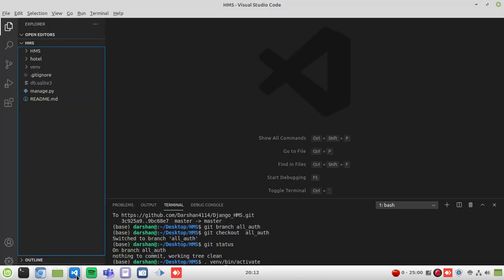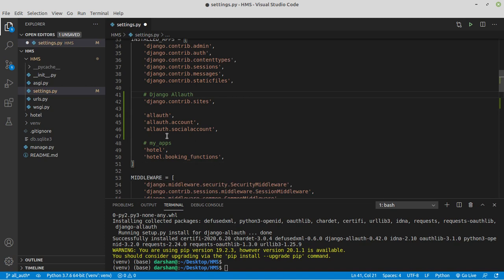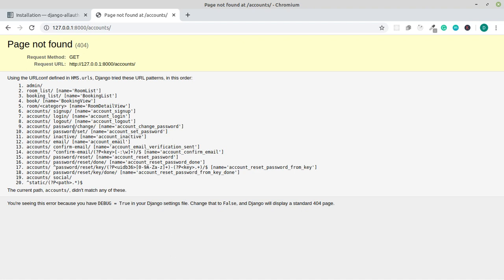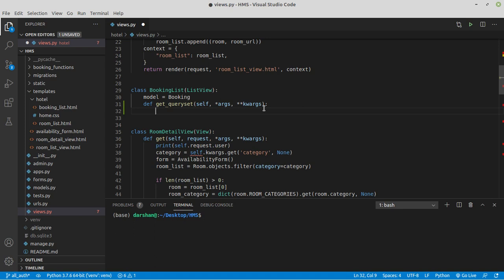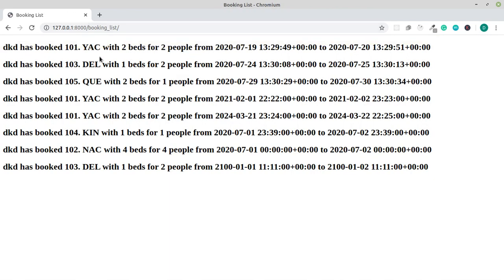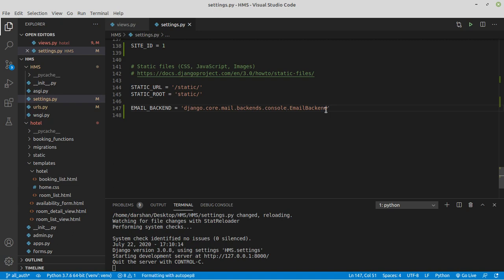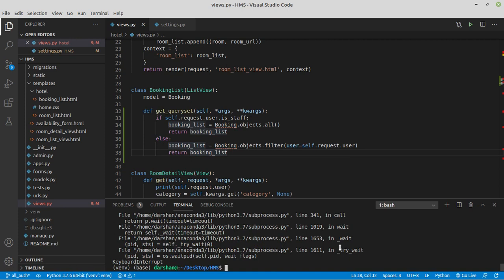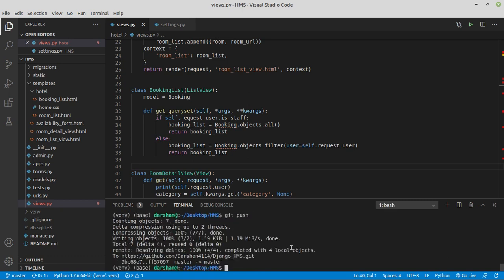Authentication using django-allauth | Django Hotel Management System [HMS] #6 | Django Tutorial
In this video, we are going to learn how to add Django all-auth to our project.
This is the sixth video of our HMS series.
This will help us handle different types of logins in our app. Also, we get ready-made quality code to implement in our project.
The functions of Django all-auth include - login, logout, forgot-password, email-confirmation, social authentication(i.e. through google, Facebook, Twitter, etc).
Excited! Let's get started!

* We have used quite a lot of Git version control up there in the video,
Checkout my CrashCourse on Git and Github to learn more about it in-depth-

Additional Resources-